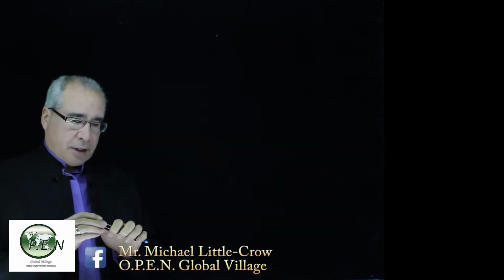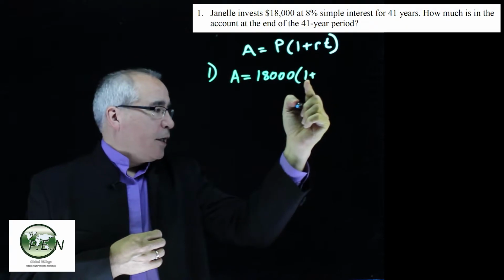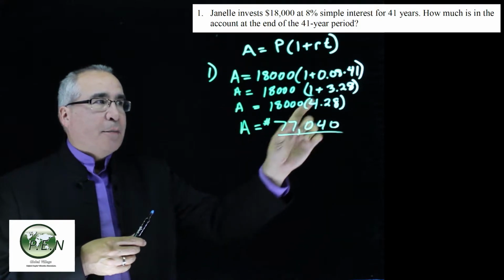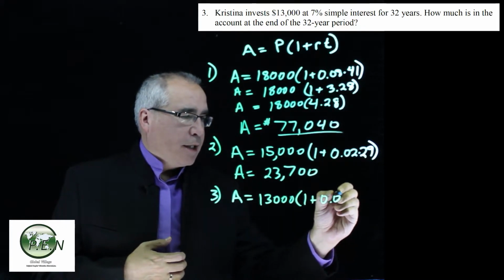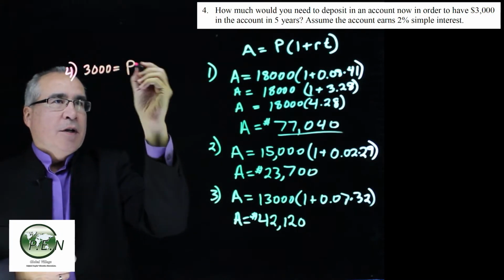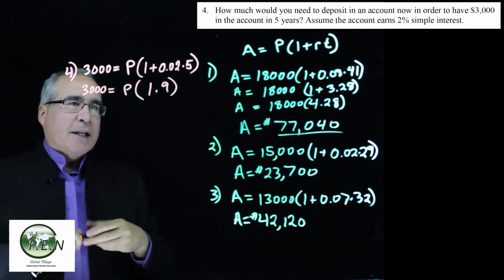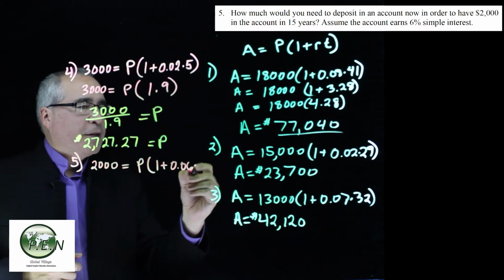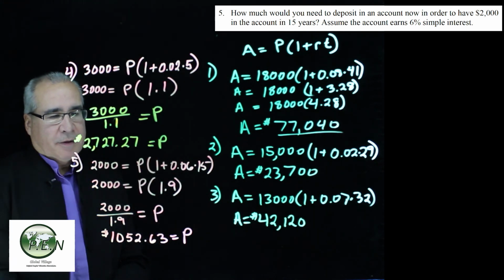Savings Chapter 05 Question 01 to 05 CH05 Q01 05